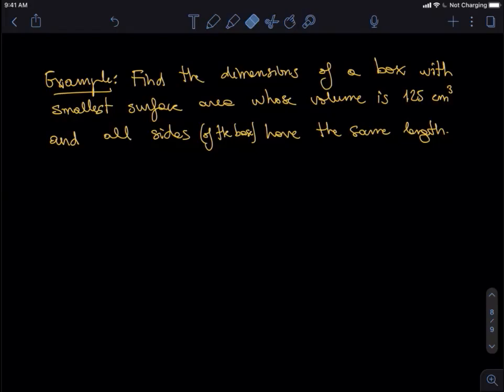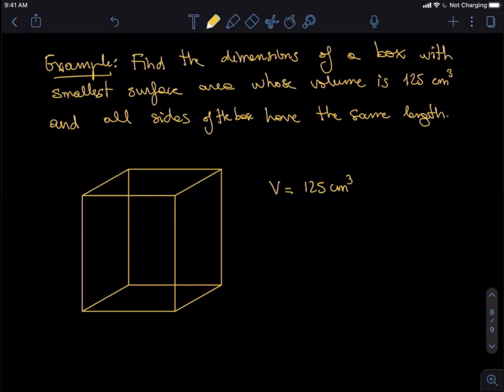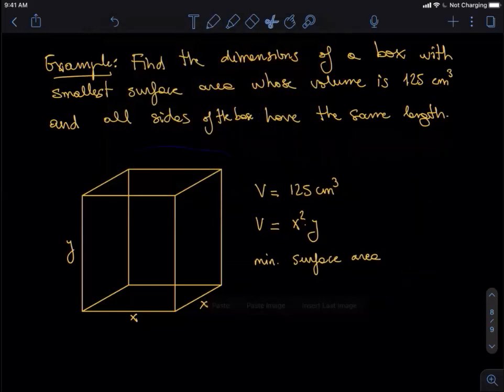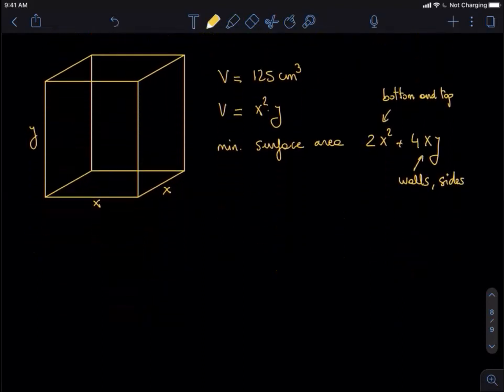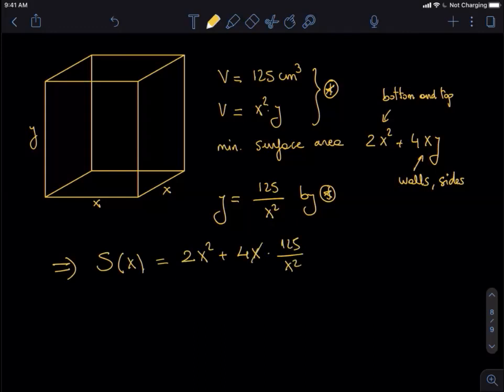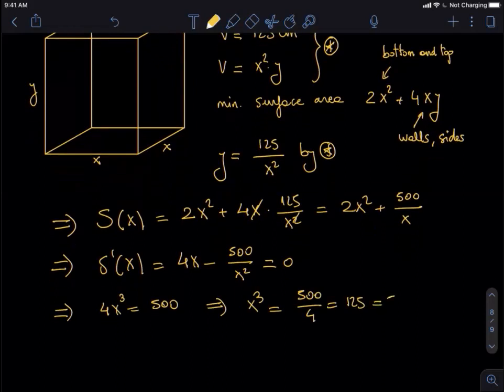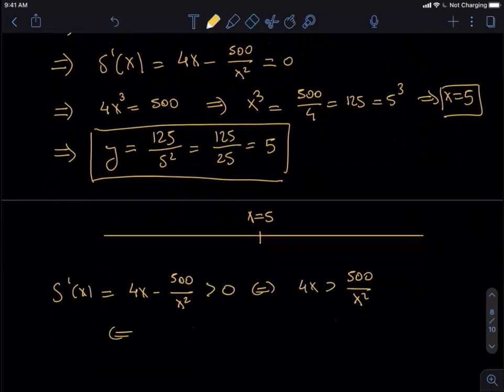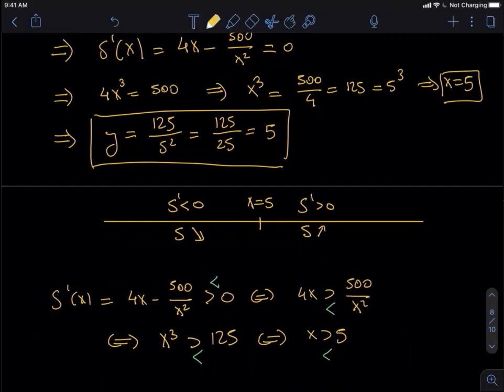W11 V6 Example with a box